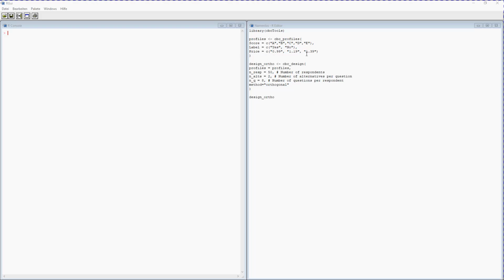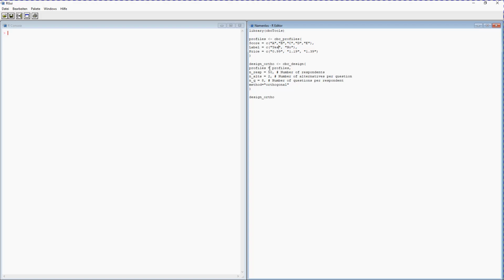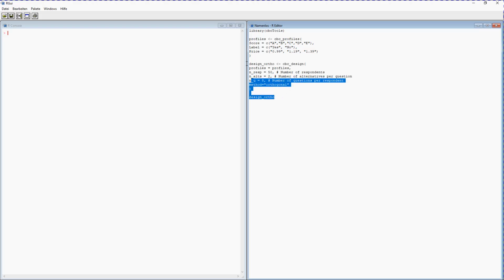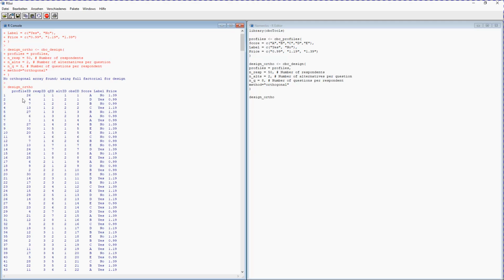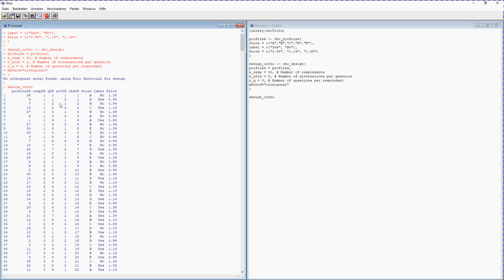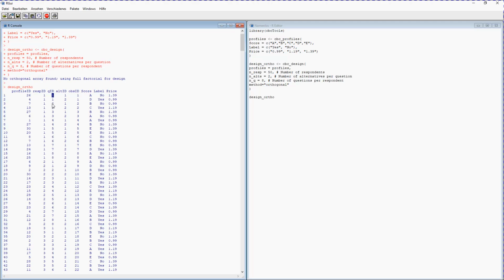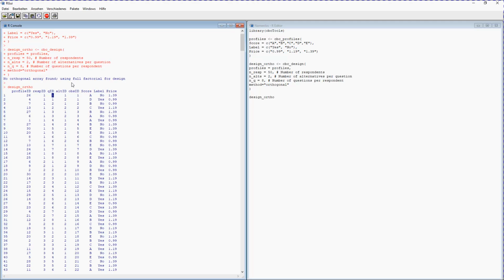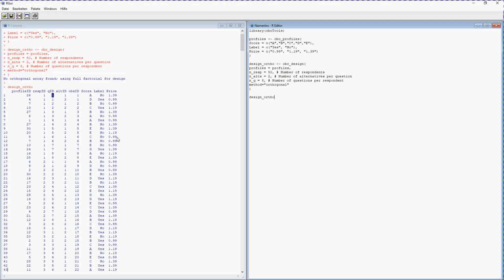R - (Orthogonal) Designs for Conjoint Analyses and Choice Experiments using the cbcTools Package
R - Methodology Part 15.02